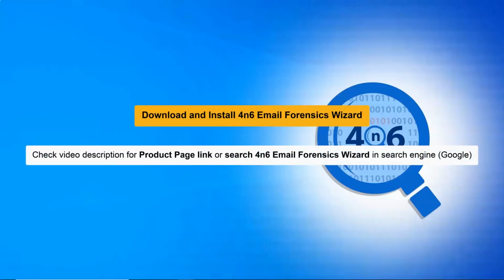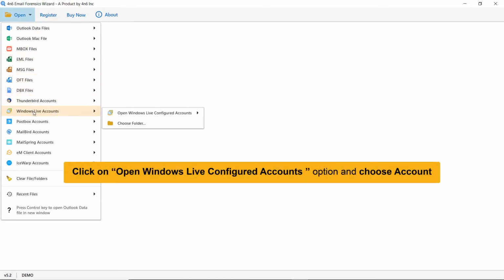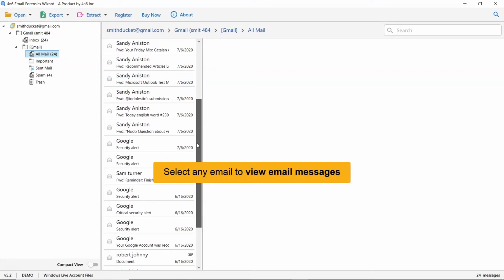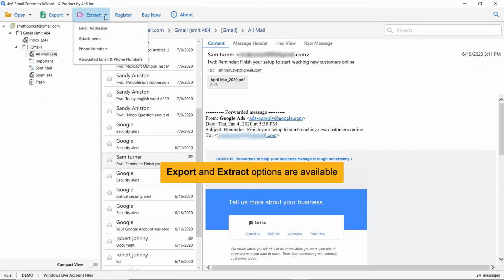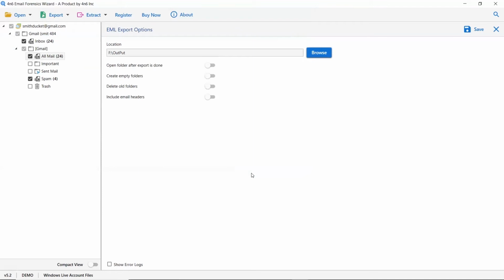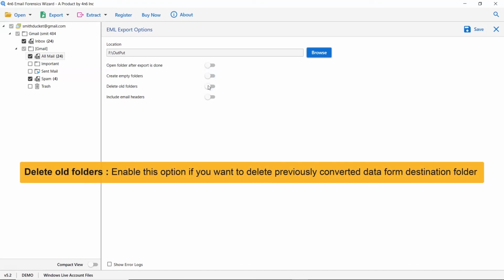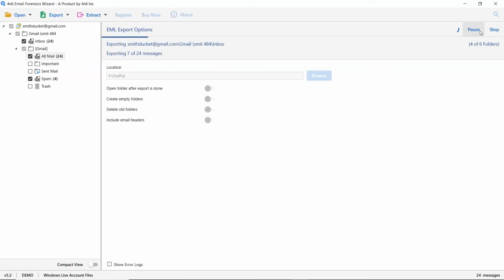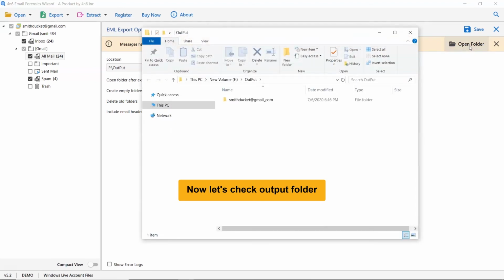How to Export Windows Live Mail to EML File Format | 4n6 Windows Live Mail Emails to EML Converter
A simple and direct solution to convert Windows Live Mail to EML in batch. Learn how to export WLM email to EML with attachment using the best Windows Live Mail to EML converter software. In this video, we have given a complete step by step procedure for converting email from Windows Live Mail mailbox to EML format in bulk. We also managed to resolve many user requests through this video. Watch the video and understand the requirements for converting WLM to EML.

1. How to convert WLM emails with attachments to EML?
2. How do I migrate Windows Live Mail to EML in bulk?
3. Can we use some automated solutions to selectively export Windows Live Mail mailboxes to EML?

With 4n6 Windows Live Mail to EML Converter you can export emails from the WLM to the EML file format in a few simple steps. To learn more about the features and functionality of the application, visit the official

1. Download the Windows Live Mail to EML converter to your system
2. First choose the WLM option to Select files / folders into the tool panel
3. Then select the required WLM files to be migrated to EML format
4. Now pick the EML file format option under Save in the software
5. Select the destination path and provide any other required details
6. Click Next and begin converting Windows Live Mail to EML format.

We hope you have cleared all your doubts to convert Windows Live Mail to EML file format. Watch the online video to gain more understanding of the concept. The video explains how to export Windows Live Mail to EML to EML without data modification.